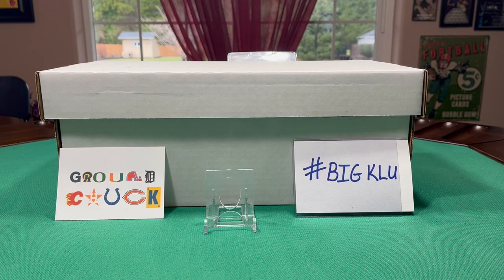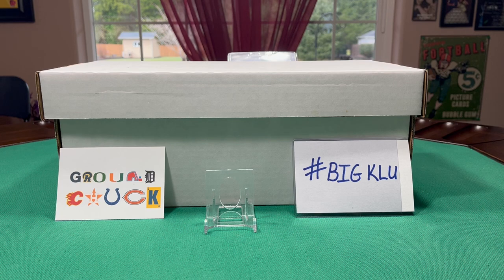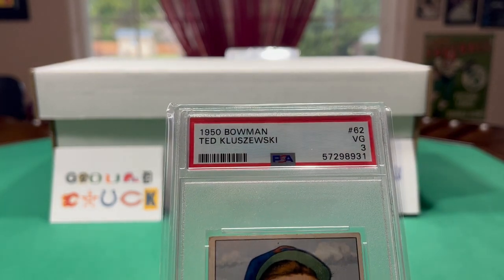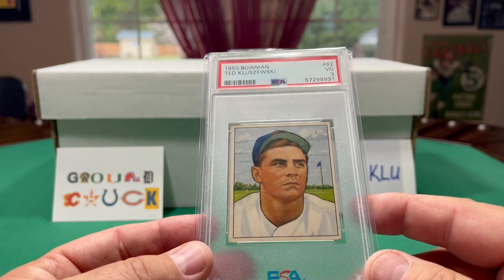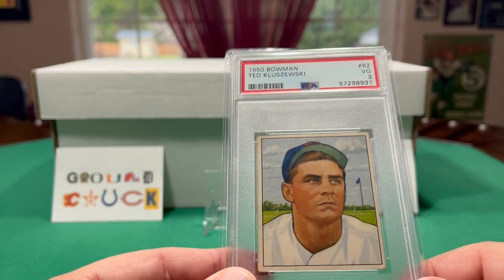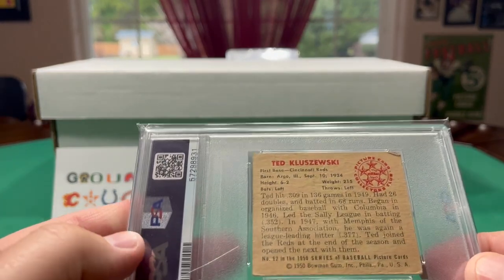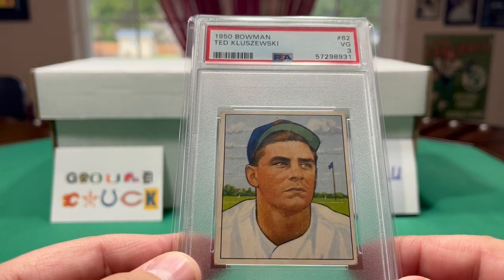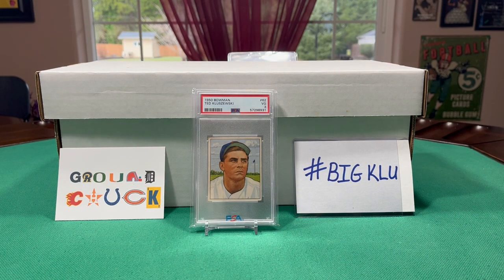Ground Chuck's Ted Kluszewski PC BigKlu Episode 13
Showcasing my new Ted Kluszewski PC.  Again I love Kluszewski for his confidence, and his overall badassery look. Who needs sleeves?

Episode 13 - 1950 Bowman (Thank you Brent @StarHuddle77)

Collector of Cardboard for over 40 years. My Collecting Focus(es)-
1. Andre Dawson Super Collector (Currently Ranked #2 on TCDB).
2. Baseball HOF Autographs. I collect autographed Cards, HOF Postcards, Perez Steele, both slabbed & unslabbed items.
3. Star Wars. Topps Sets 1977 to 1983,
4. Vintage Collector always
5. Seattle Seahawks, Kenny Easley "The Enforcer" (Currently Ranked #1 on TCDB) I have several cards that are not currently on TCDB. Also, Steve Largent, Brian Bosworth, Cortez Kennedy, Jon Kitna, etc.
6. Seattle Mariners, Edgar Martinez, Mitch Haniger, Kyle Lewis, Ken Griffey Jr., Dan Vogelbach, Julio Rodriguez, etc.
7. 2000 Fleer Greats of the Game Autographs (my favorite set of all-time)
9. Boston Celtics, Larry Bird & Kevin McHale.
10. Other Player PCs -Pete Rose, Joe Morgan, Johnny Bench, & Ted Kluszewski. John Riggins & John Hannah. Evel Knievel.